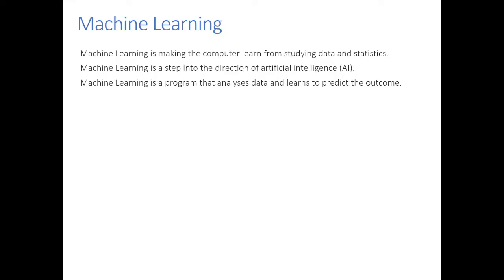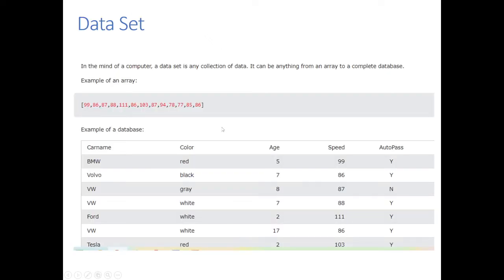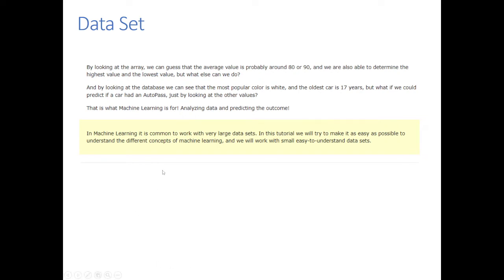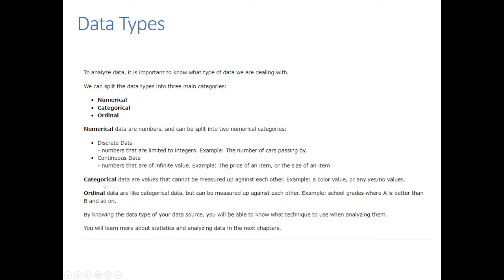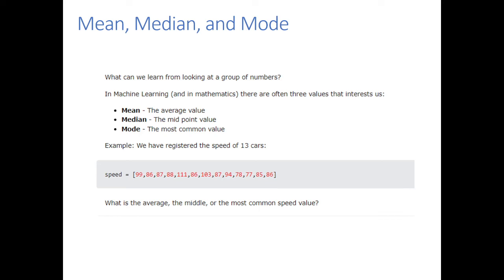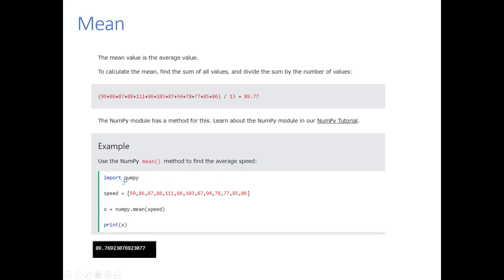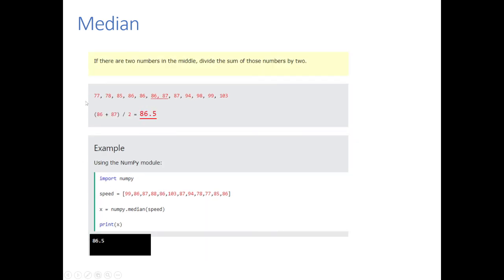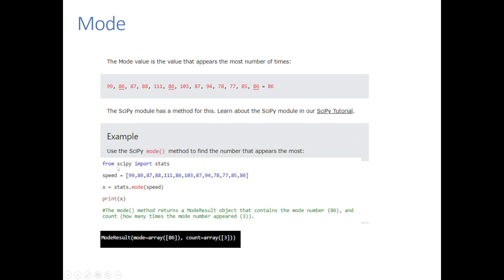Python - Machine Learning : Getting Started, Mean, Median, Mode by Sir Eudz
contains:
intro to machine learning using python
mean
median
mode
numpy
scipy